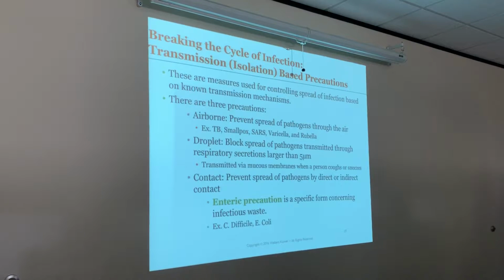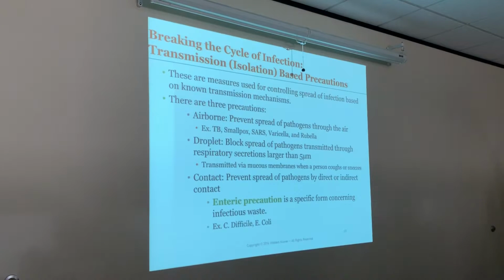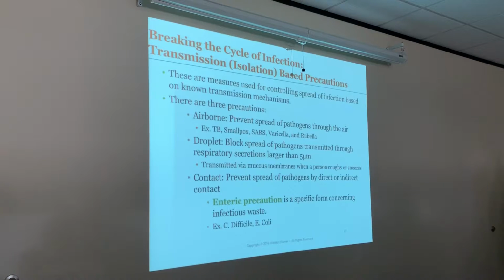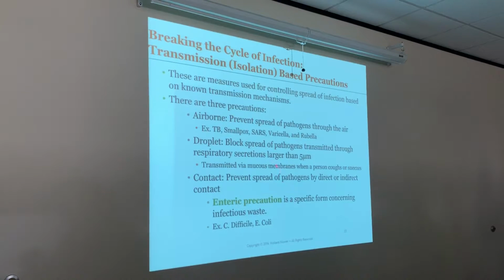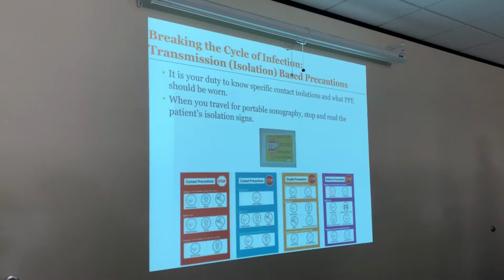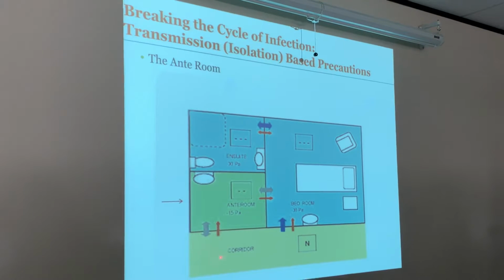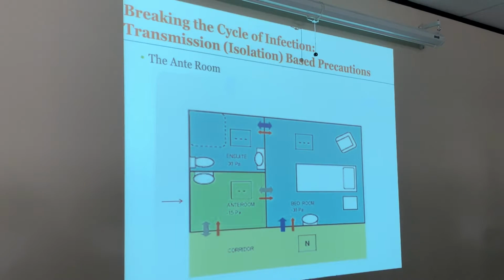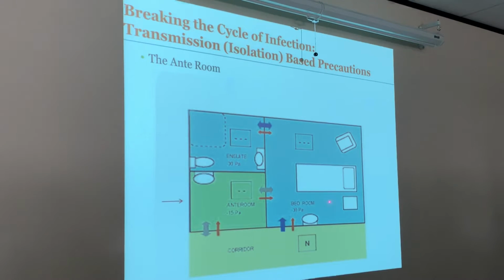Ep 36: Chapter 12 Infection Control for Sonographer Part 8